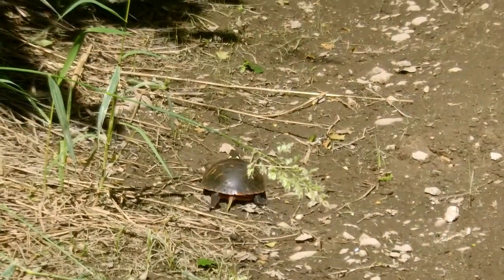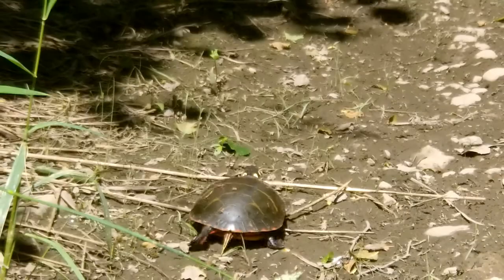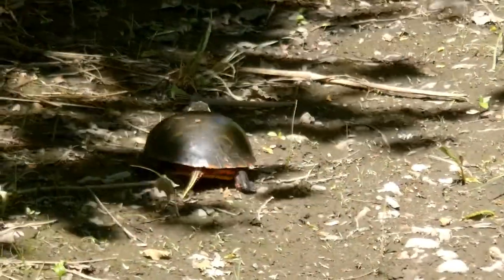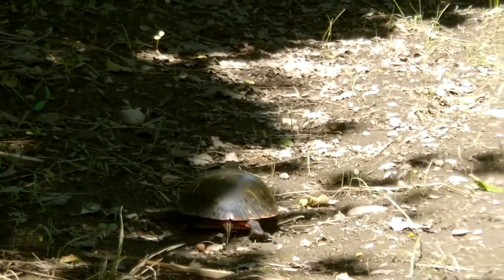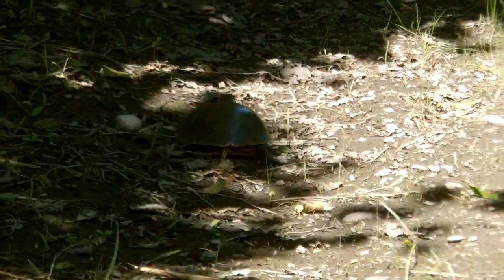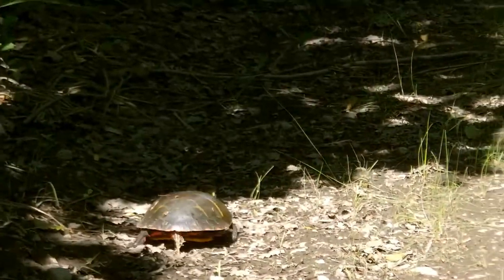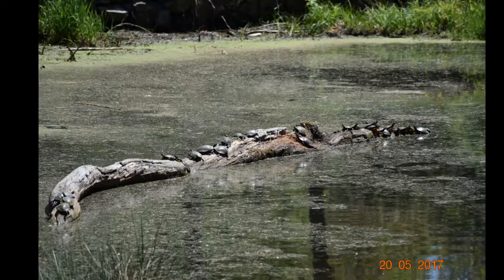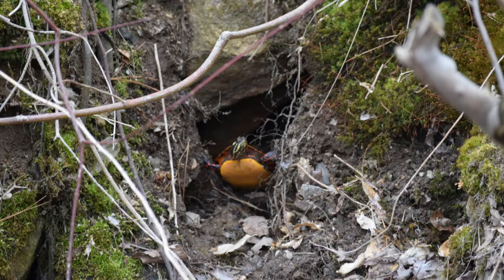Painted Turtles mini documentary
Short Informational video about the most common turtle.